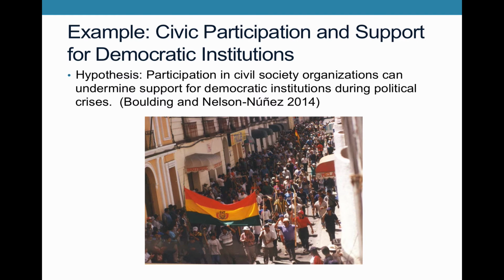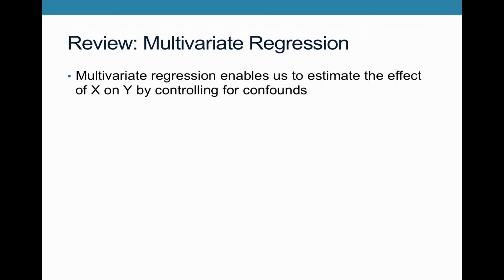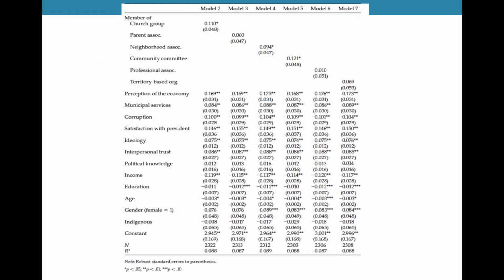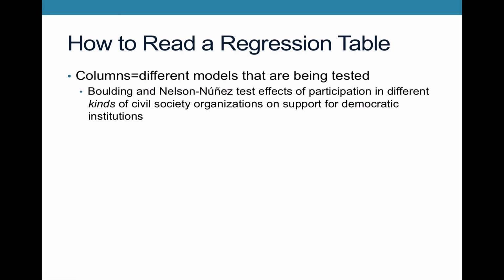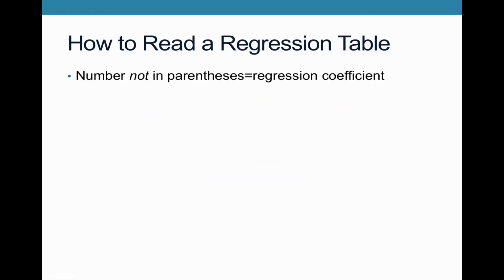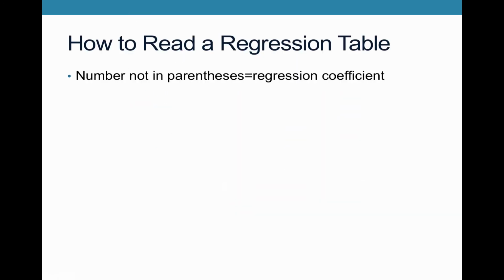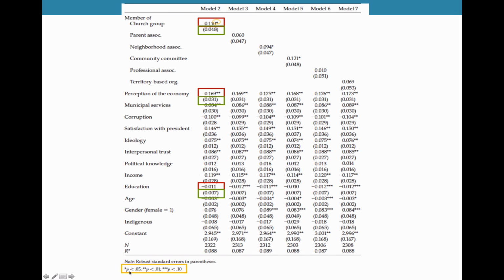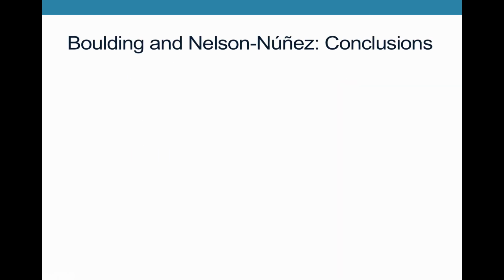Interpreting Regression Tables